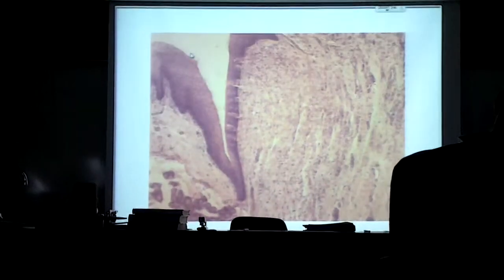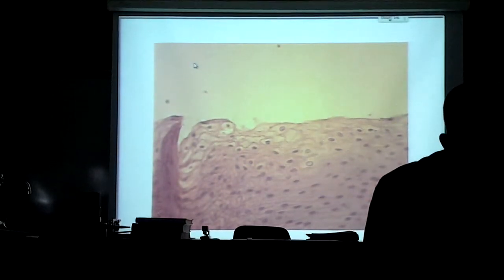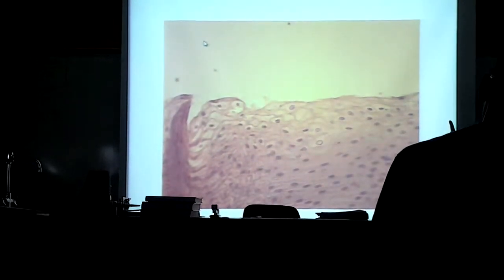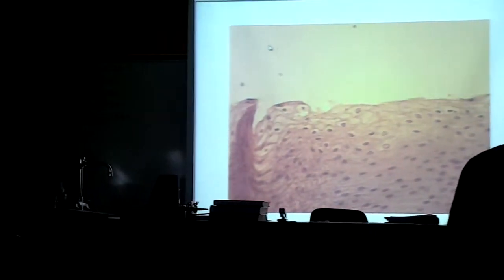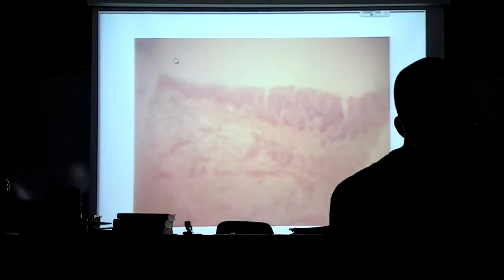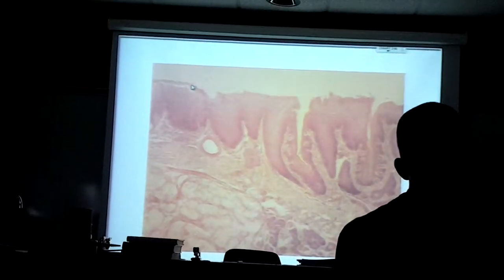Digestive system histology